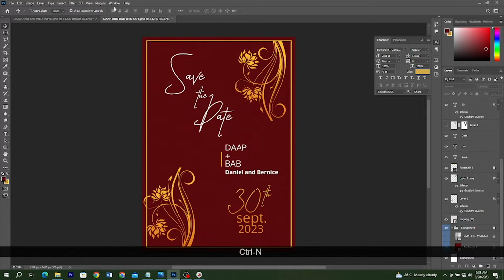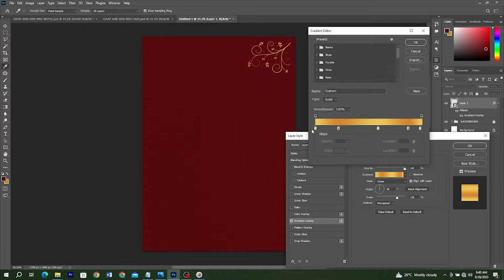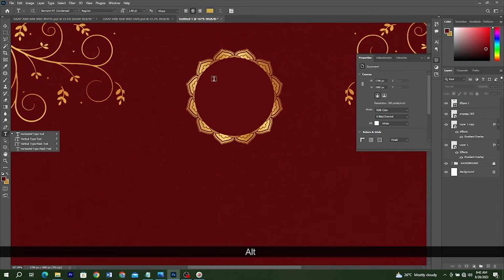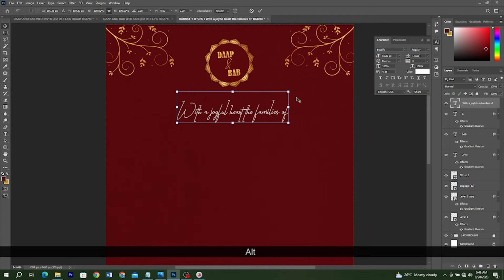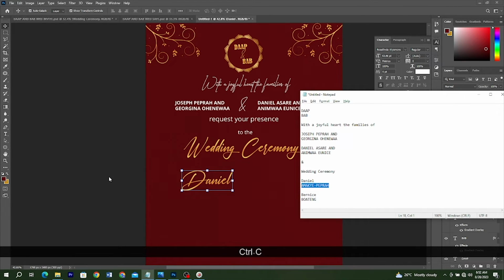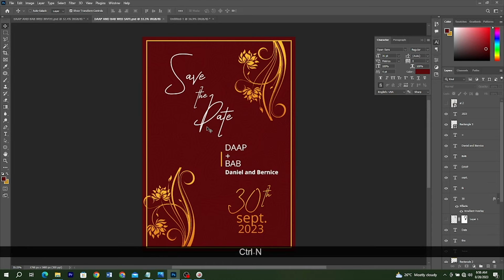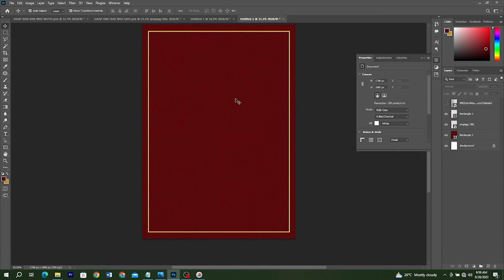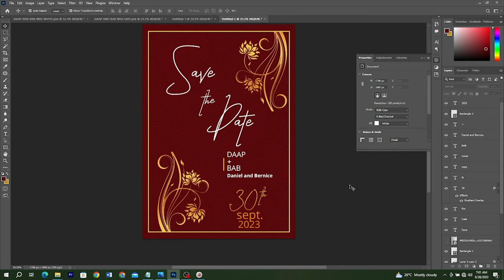HOW TO DESIGN A WEDDING INVITATION FLYER IN PHOTOSHOP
Designing a wedding invitation in Photoshop can be a creative and enjoyable process. Here's a step-by-step guide to help you get started:

Step 1: Gather Information
Before you start designing, gather all the necessary information for the wedding invitation:
Bride and groom names
Date, time, and location of the wedding
RSVP details
Any additional information (e.g., dress code, website)

Step 2: Set Up Your Canvas
Open Photoshop and create a new document with the following specifications:
Size: Standard invitation size is typically 5x7 inches (or 127mm x 177.8mm).
Resolution: 300 DPI (dots per inch) for high-quality printing.
Color Mode: CMYK (for print) or RGB (for digital invitations).
Background: Choose a background color or design that complements the wedding theme.

Step 3: Add Background and Decorative Elements
Choose a background color or image that fits the wedding theme. You can use solid colors, gradients, or textured backgrounds. You can also add decorative elements such as floral patterns, borders, or subtle textures to enhance the design.

Use the Text tool (T) to add the wedding details. Select an elegant and easy-to-read font. Common information to include:
Date and time of the wedding
Venue name and address
RSVP details (email, phone number, deadline)
Any additional information (reception details, dress code, wedding website)
Experiment with font sizes, styles, and colors to make the text visually appealing and legible. You can also apply text effects like drop shadows or outlines for emphasis.

Step 5: Incorporate Images
You can add images to personalize the invitation further. Common choices include a photo of the couple, engagement photos, or illustrations that match the wedding theme. Use the Place Embedded or Place Linked option to insert images into your design.

Step 6: Design Elements
Add decorative elements like floral motifs, icons, or graphic elements that enhance the overall aesthetic of the invitation. You can create custom design elements or use pre-made resources like brushes or shapes.

Step 7: Adjust Colors and Effects
Experiment with color adjustments, filters, and layer blending modes to enhance the overall look of the invitation. Use layer styles to apply effects like gradients, shadows, and strokes to elements within your design.

Step 8: Proofread and Review
Carefully proofread all the text to ensure there are no typos or errors. Review the overall design to make sure it's visually appealing and cohesive.

Once you're satisfied with your design, save your Photoshop project file (.PSD) for future edits and export the invitation:
For print: Export as a high-resolution PDF or TIFF file.
For digital invitations: Export as a web-friendly format like JPEG or PNG.

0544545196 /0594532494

Mobile Money
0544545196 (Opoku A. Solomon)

KeepCreating